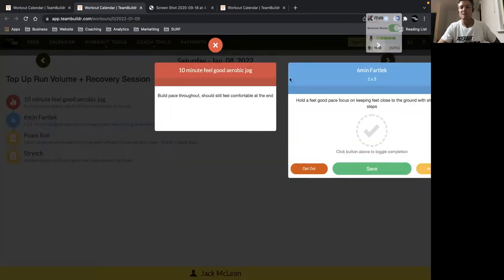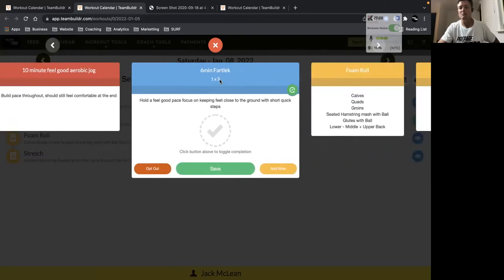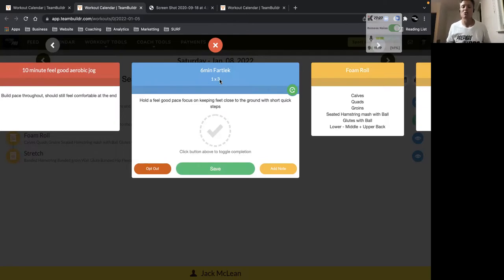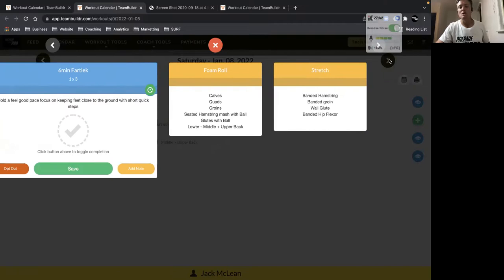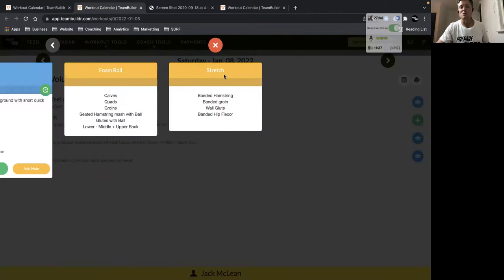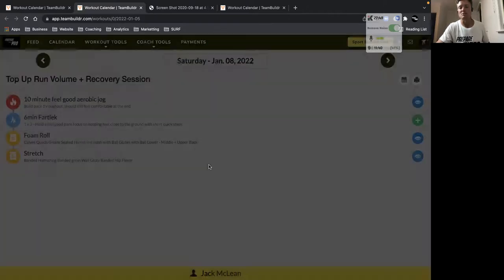AFL Strength & Conditioning - Top Up Running Volume & Active Recovery Session